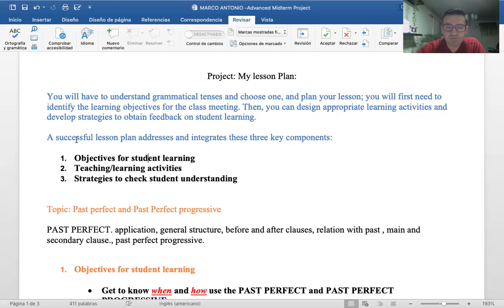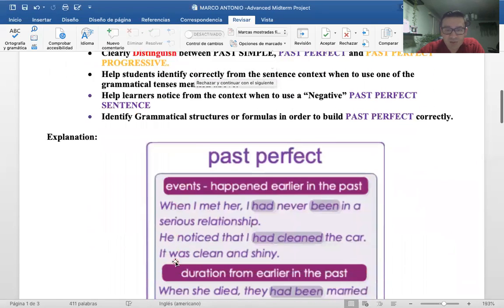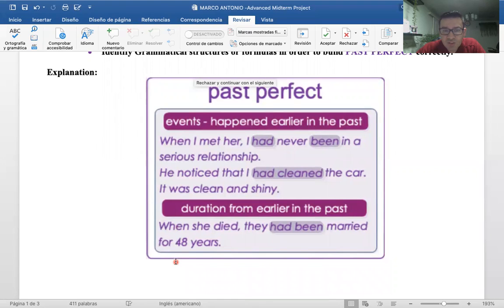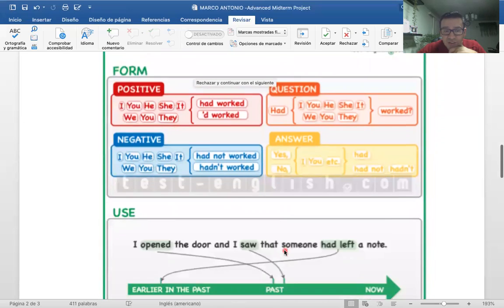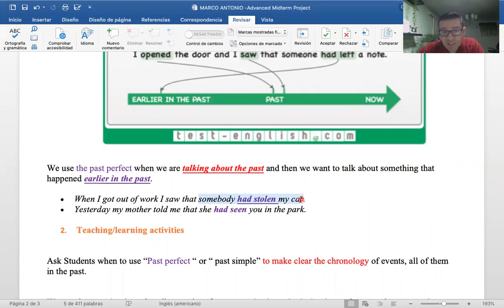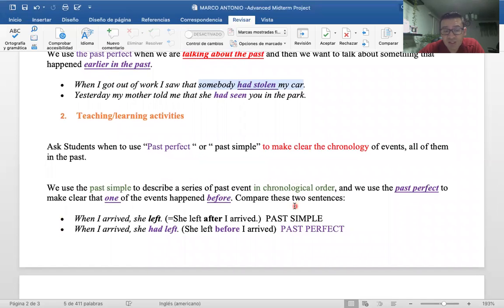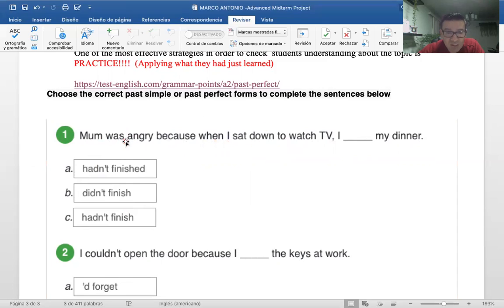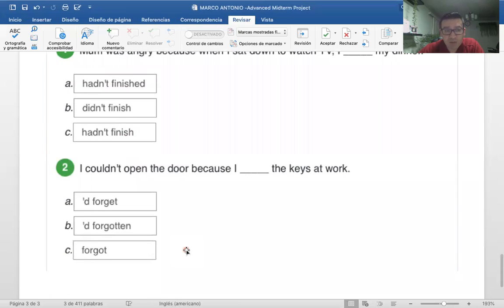Marco Antonio Torres - My lesson plan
Advanced English
Midterm project
ISPADE